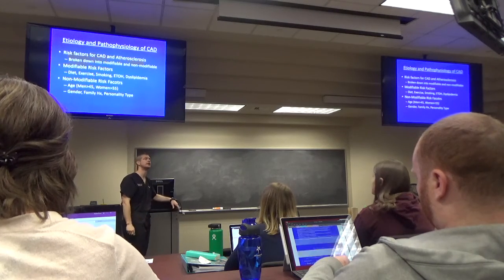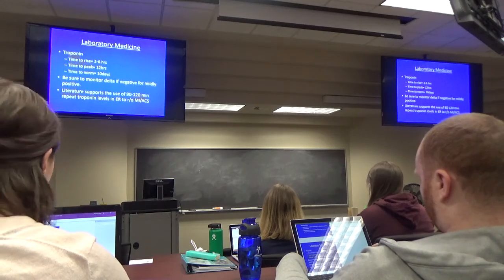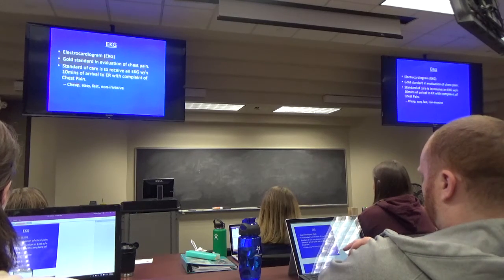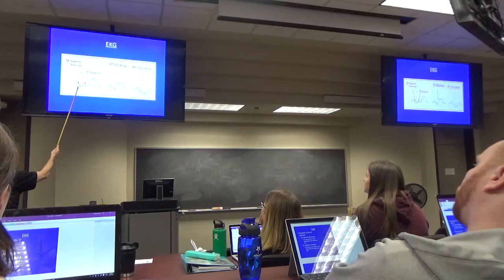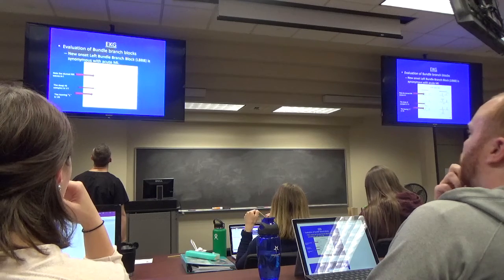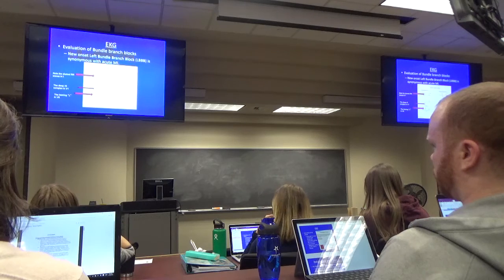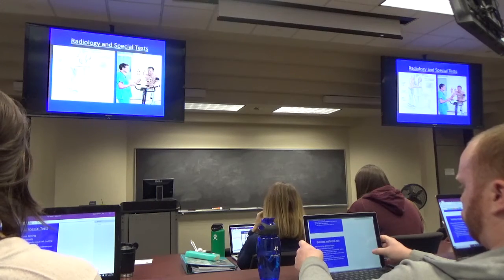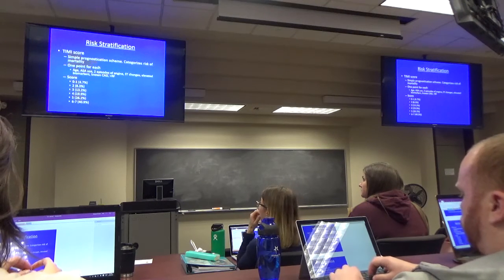Clin Med Interwicz Part 1